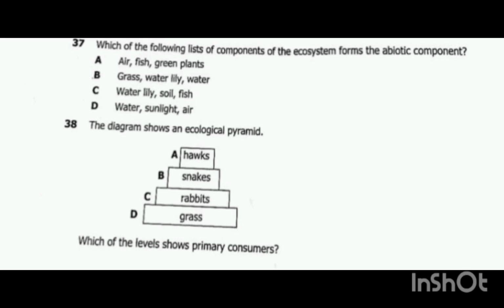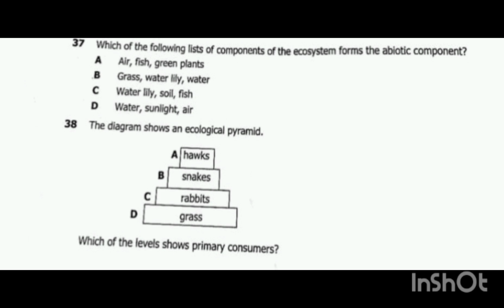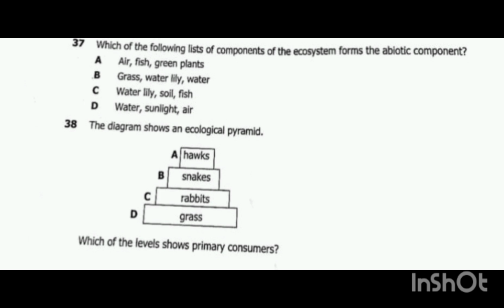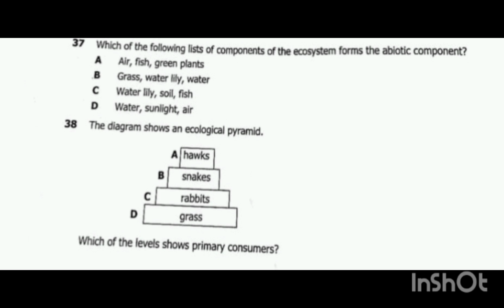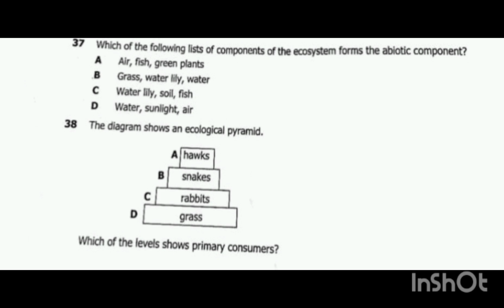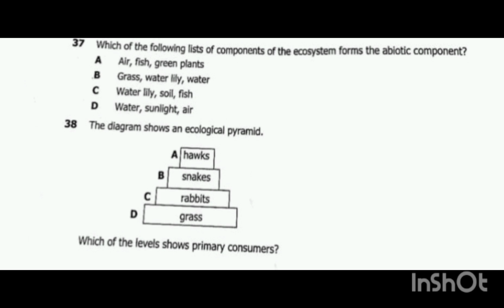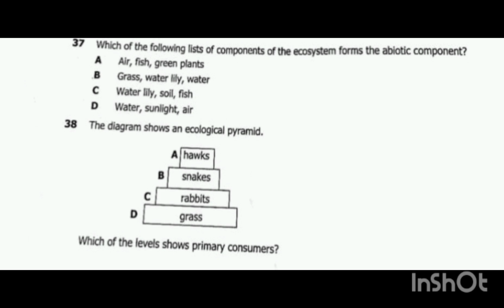2022 BIOLOGY PAPER 1 - Ecology -